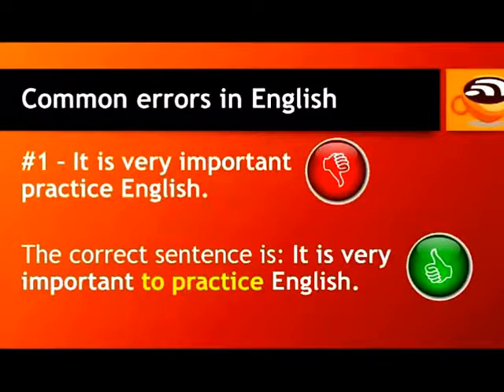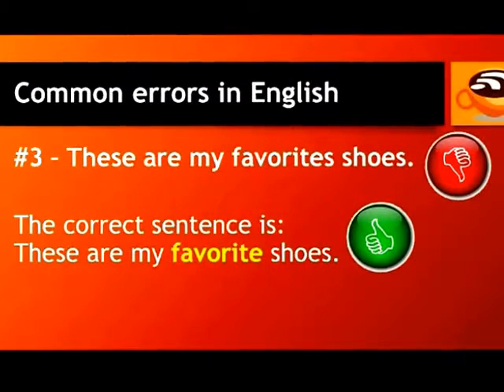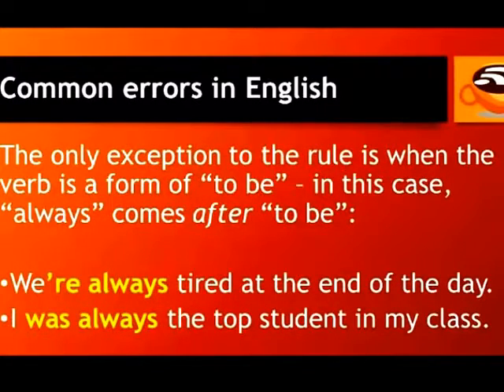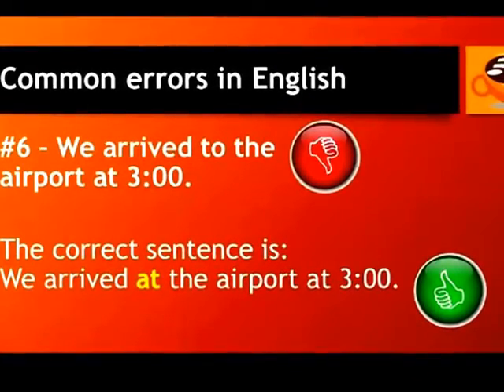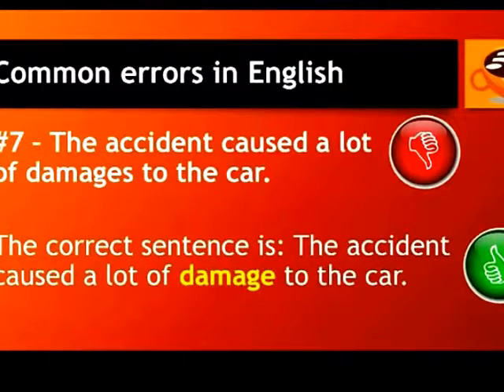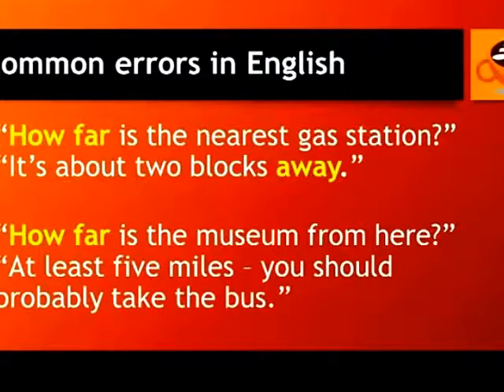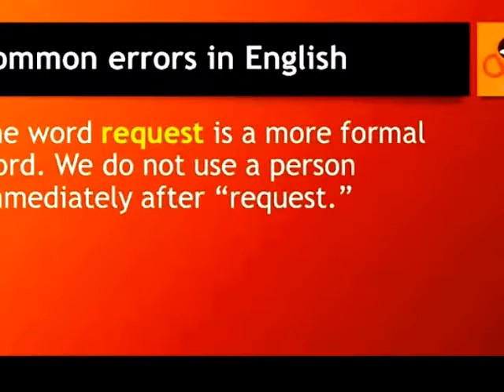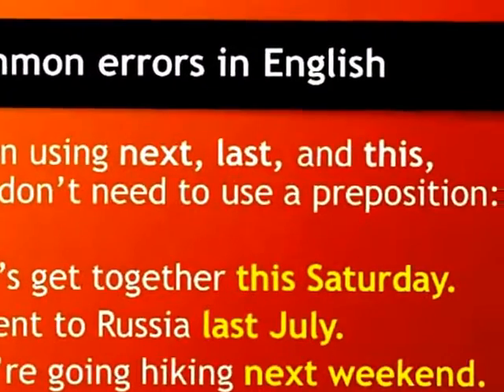How to Avoid Common Mistakes in English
If you want to get more than 90% Marks and brilliant success, it is the right place for you.